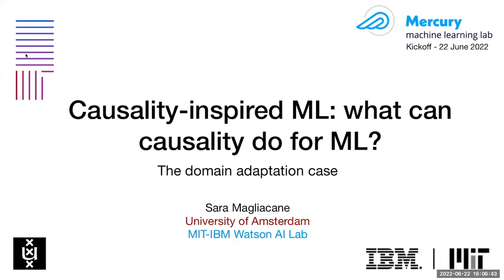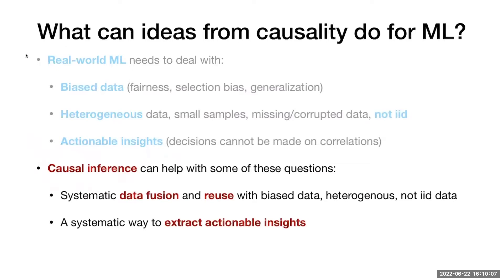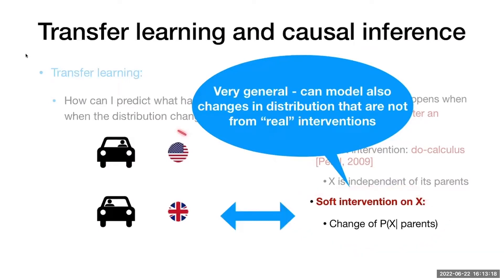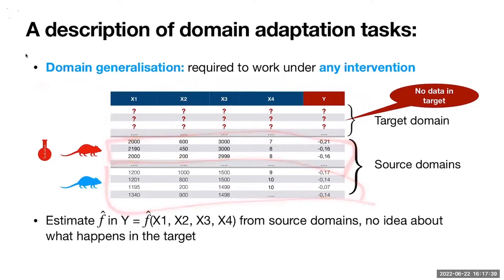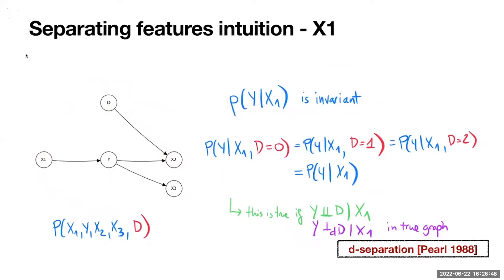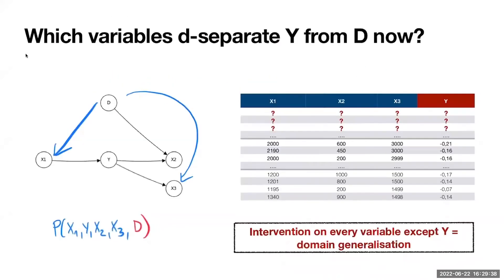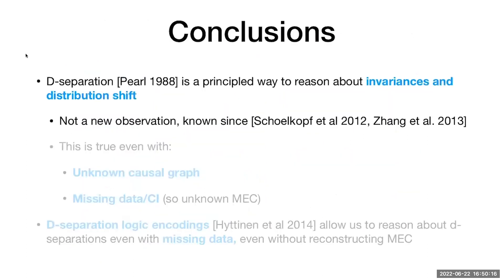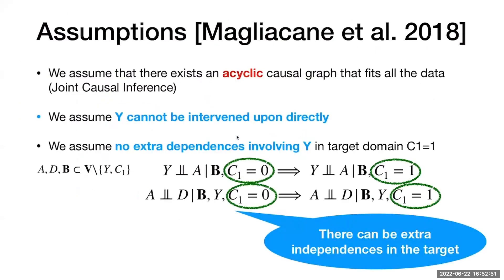ICAI MMLL webinar V Causality-inspired ML: what can causality do for ML? The domain adaptation case.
The ICAI Mercury Machine Learning Lab ) is a collaboration between the University of Amsterdam, Delft University of Technology, and Booking.com. The lab focuses on the development and applications of artificial intelligence to the specific domain of online travel booking and recommendation service systems.

The Mercury Machine Learning Lab combines academic expertise in causality, information retrieval, natural language processing, and reinforcement learning with the unique expertise, experience, and availability of big data at Booking.com

Video Content:

Intro: 00:00:00 – 00:01:51 Introduction by Prof dr. Frans Oliehoek (TUDelft)
Talk by Dr. Sara Magliacane (UvA): 00:01:51 - 00:44:14
Q&A: 00:44:14 - 00:52:27
Closing: 00:52:27 - 00:52:35
More info about this webinar:

Abstract:

Applying machine learning to real-world cases often requires methods that are robust w.r.t. heterogeneity, missing not at random or corrupt data, selection bias, non i.i.d. data etc. and that can generalize across different domains. Moreover, many tasks are inherently trying to answer causal questions and gather actionable insights, a task for which correlations are usually not enough. Several of these issues are addressed in the rich causal inference literature. On the other hand, often classical causal inference methods require either a complete knowledge of a causal graph or enough experimental data (interventions) to estimate it accurately.

Recently, a new line of research has focused on causality-inspired machine learning, i.e. on the application ideas from causal inference to machine learning methods without necessarily knowing or even trying to estimate the complete causal graph. In this talk, I will present an example of this line of research in the unsupervised domain adaptation case, in which we have labelled data in a set of source domains and unlabelled data in a target domain ("zero-shot"), for which we want to predict the labels. In particular, given certain assumptions, our approach is able to select a set of provably "stable" features (a separating set), for which the generalization error can be bound, even in case of arbitrarily large distribution shifts. As opposed to other works, it also exploits the information in the unlabelled target data, allowing for some unseen shifts w.r.t. to the source domains. While using ideas from causal inference, our method never aims at reconstructing the causal graph or even the Markov equivalence class, showing that causal inference ideas can help machine learning even in this more relaxed setting.

About Dr. Sara Magliacane:

Dr. Sara Magliacane an assistant professor at the University of Amsterdam in the INDElab working on causality. She received her PhD from the VU University in the Knowledge Representation and Reasoning Group and did a postdoc at UvA in the Causality group in AMLab. Until recently, she was a Research Staff Member at the MIT Watson AI Lab in Cambridge, Massachusetts, and before that a postdoc at IBM Research in Yorktown Heights, NY.